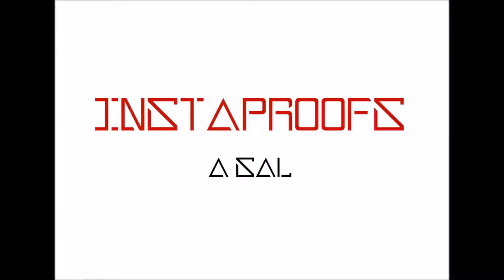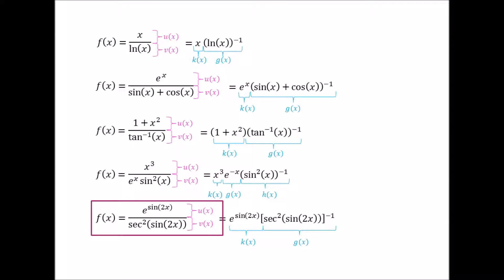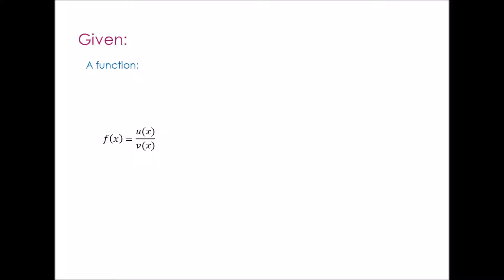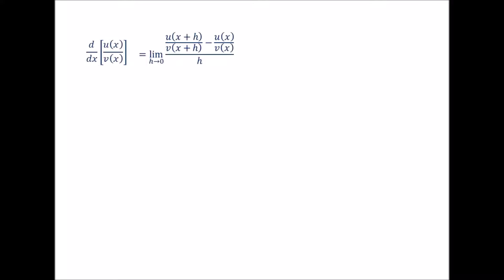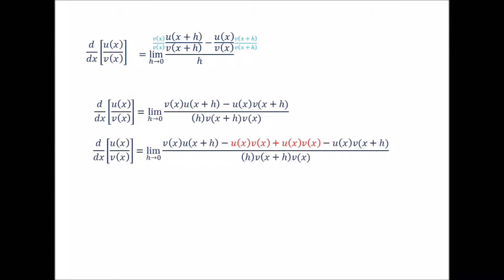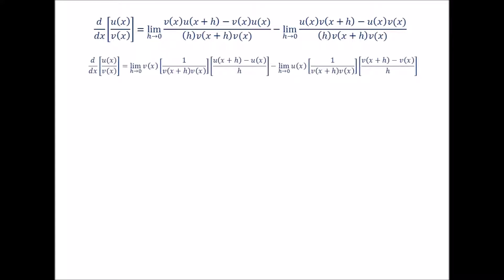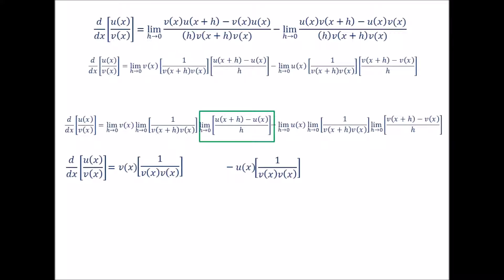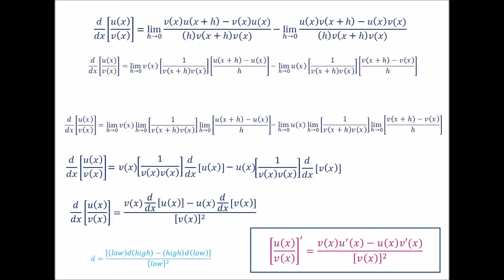Quotient Rule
This video is part 1 of my two part series on the Quotient Rule where I will go over when this rule applies and where it comes from. Although there are other proofs, I use the most common proof, proof through the limit definition. The video is not too lengthy, and should be a breeze to understand. So definitely check it all out, like it, and spread the news to a friend who is struggling.